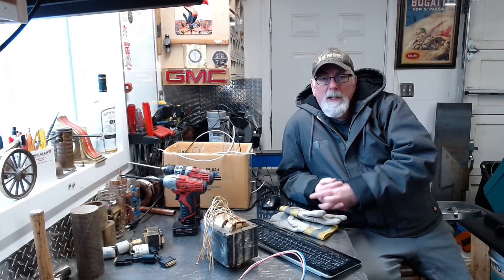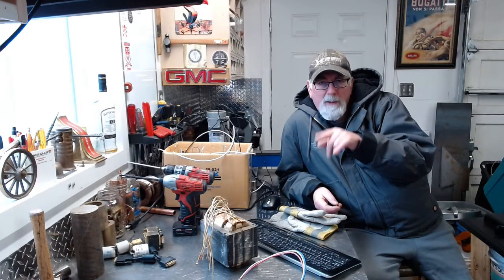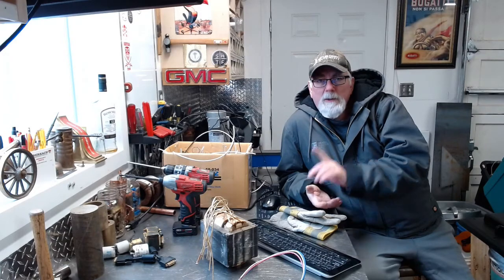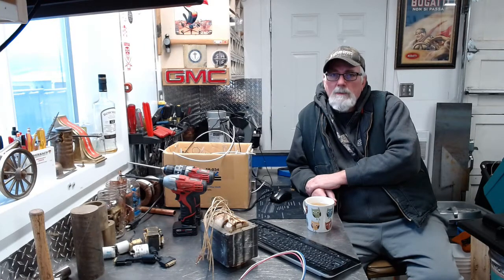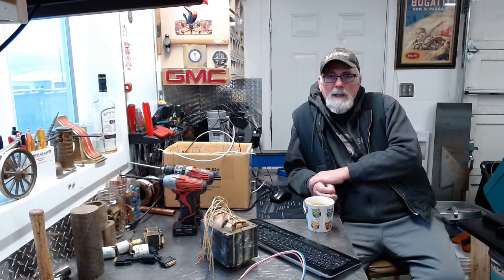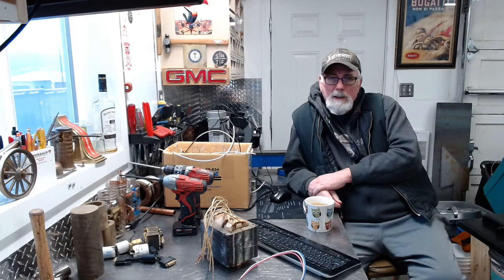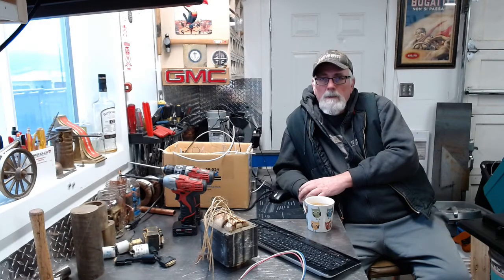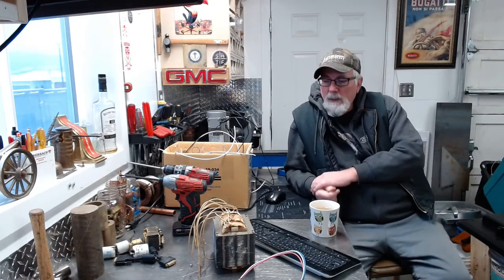Sunday in the Shed, Trying to Stay Warm !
Testing out my new webcam and computer setup mostly!